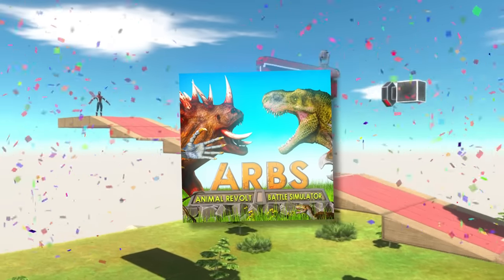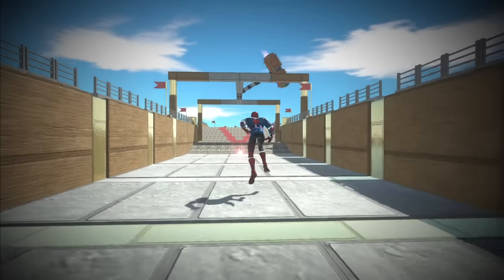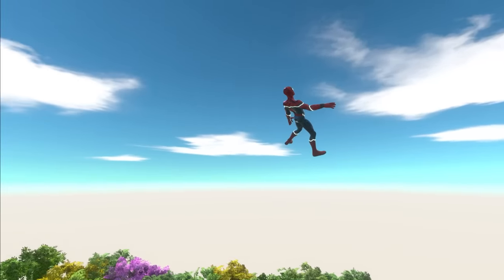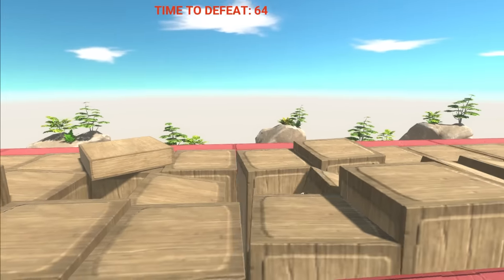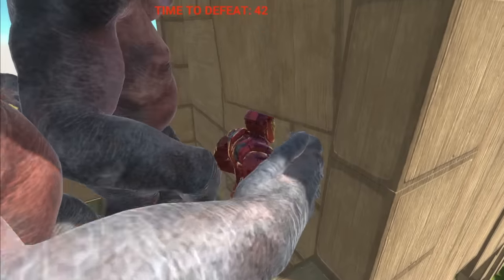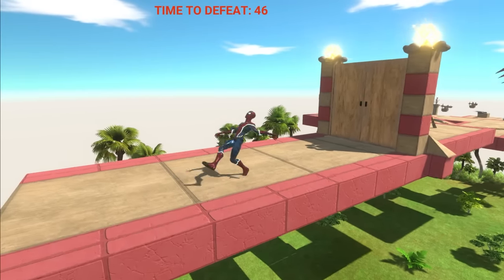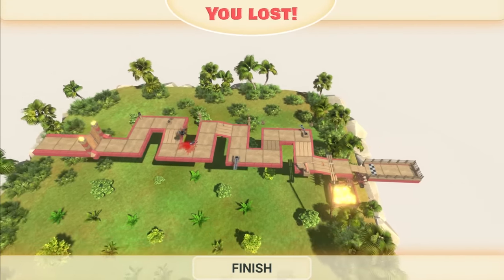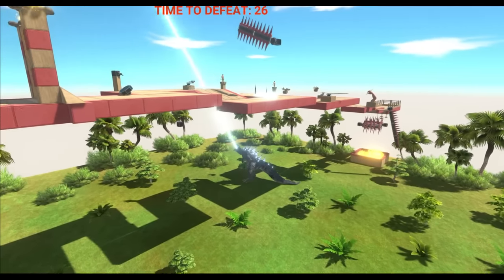SPIDER-MAN vs Extreme Obstacle Course - Animal Revolt Battle Simulator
Since I've got modded units in ARBS, I thought it would be interesting to see Spiderman take on the different deathruns and courses. I also tried using the Incredible Hulk and Iron Man.

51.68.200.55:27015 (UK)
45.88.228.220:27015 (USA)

Unturned Server
Fudgy Gaming | Semi-RP | FudgyRoleplay.com | 24/7
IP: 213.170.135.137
Port: 27020